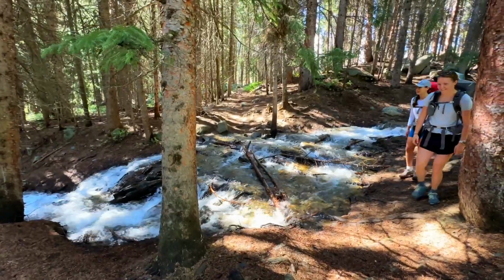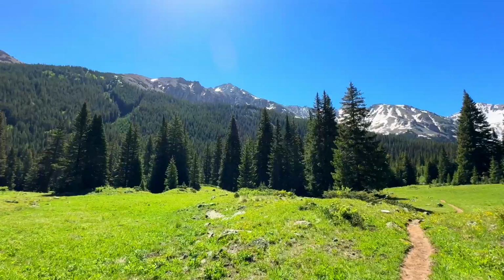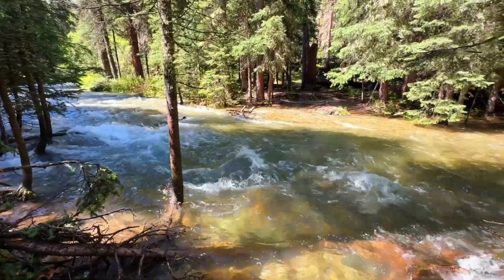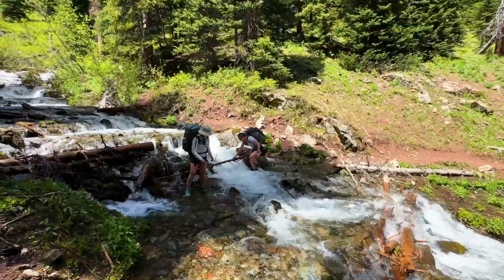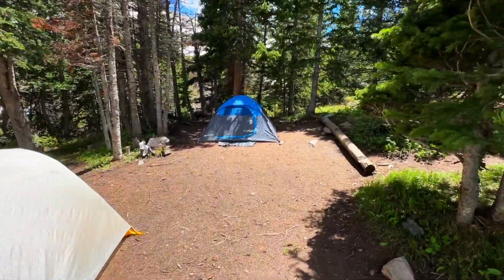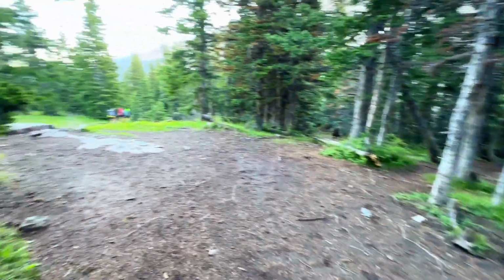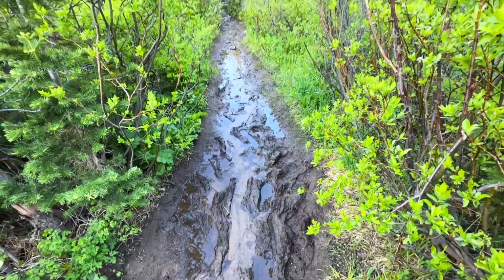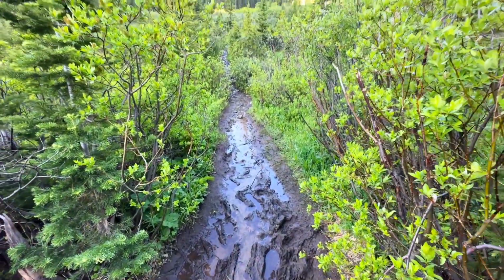Watch This Before Backpacking Conundrum Hot Springs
Trail Information ⤵️

📌 Tips for Responsible Recreation:
🌎 Leave it better than you found it.
🥾 Stay on the trail.
⛺️ Camp on durable surfaces.
🐻 Respect wildlife & keep your distance.
🚮 Pack out your trash & any trash you find.
😀 Be respectful to others.
⚠️ Follow local rules & regulations.
🎒 Bring the proper gear & stay safe.
⛈️ Always check current local weather.

📌 Save this hike:
📍 Conundrum Creek Trail to Conundrum Hot Springs
🅿️ Relatively small dirt parking lot. Parking is not allowed along the access road.
🥾 16.9 miles RT, 2,788’ of elevation.
💦 There are multiple water crossings so be prepared with proper footwear and do not attempt to cross anything that you are not comfortable with.
⚠️ Follow all White River National Forest and Maroon Bells-Snowmass Wilderness rules and regulations.
🏕 To backpack this trail and stay overnight in the conundrum permit zone you must get a permit from Recreation.gov when permits are released in the spring. These permits go very quickly so be prepared.
⛺️ Camping in the conundrum permit zone is only allowed in designated campsites that must be reserved ahead of time with your permit.
🔥 Campfires are prohibited above 10,800’ and at all campsites in the conundrum permit zone.
🐻 Be bear and moose aware and if you are backpacking bear cans are required.
🚻 Use portable toilets (WAG Bags) or bury waste in a 6-8” deep hole away from campsites, trails, and water sources. Pack out toilet paper.
🧭 The water crossings can make sections of the trail hard to follow so we recommend downloading the trail map for offline use before attempting this hike.
👥 The maximum group size is 10.
🚫 Outside of the conundrum permit zone camping is not allowed within 100’ of lakes, streams, or trails and free self serve permits are required.
🦮 Dogs on leash are allowed on the first section of the trail, but they are not allowed in the conundrum permit zone so we don’t recommend bringing them. (Pack out dog poop)

✅ Follow us @the.guidebook for trail recommendations, campsite information, and hiking, camping, & travel tips.